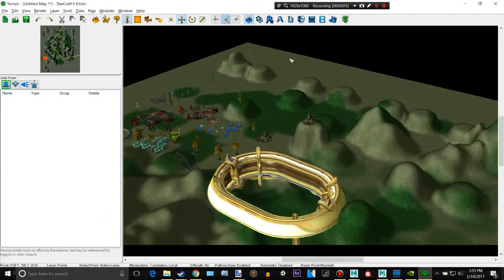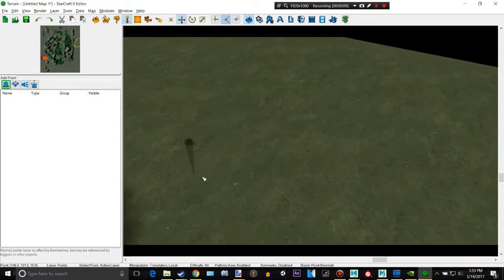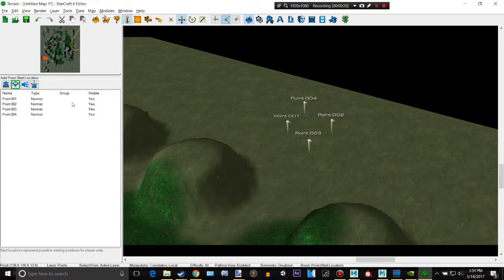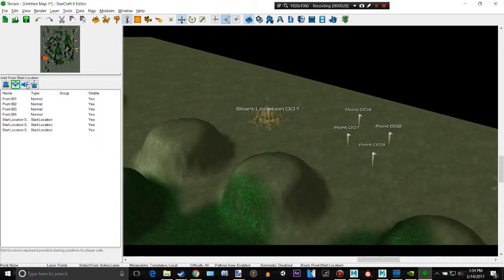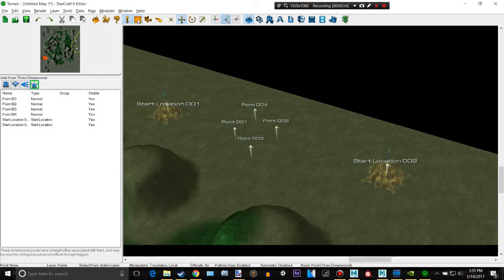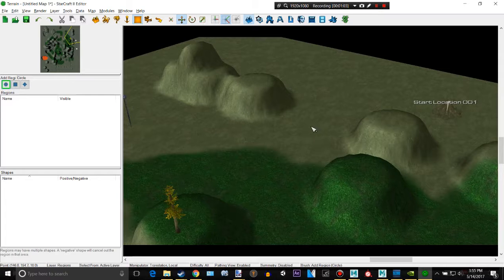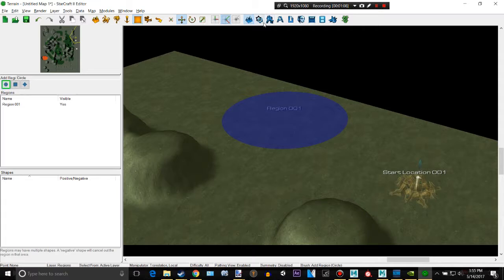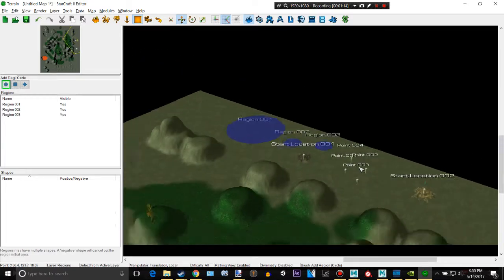Starcraft 2 Basic Editor Tutorial 2017 (Part 5)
kekekekek